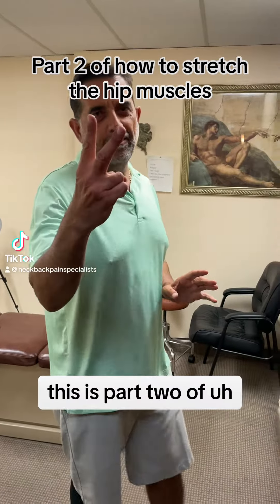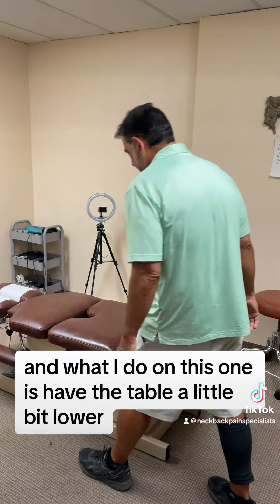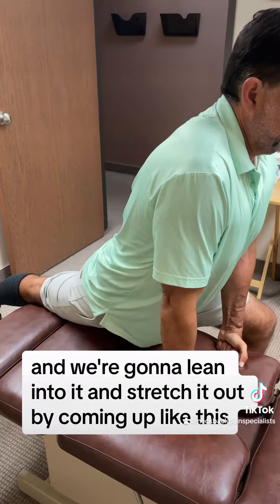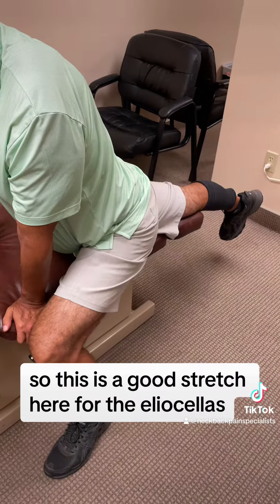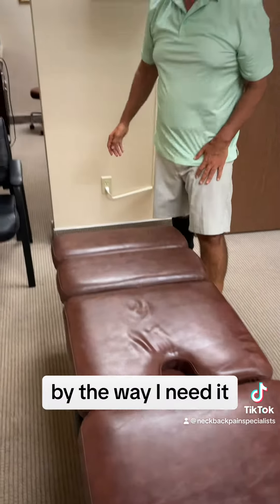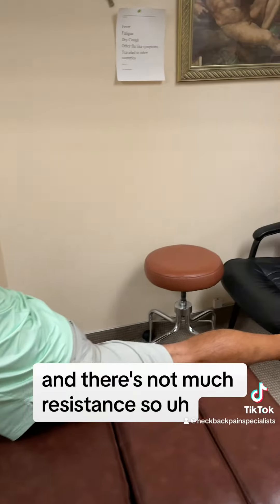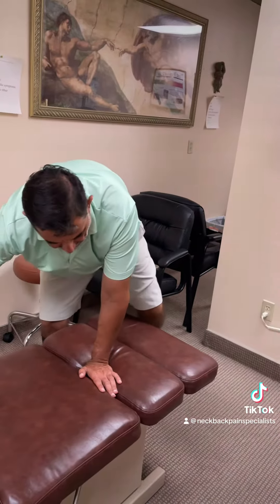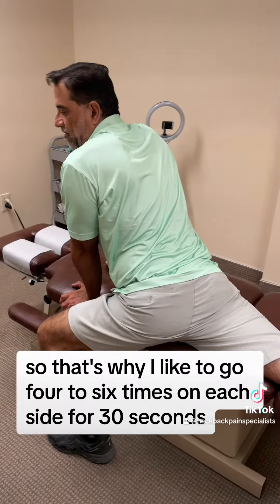Those hips don't lie, stretch them out